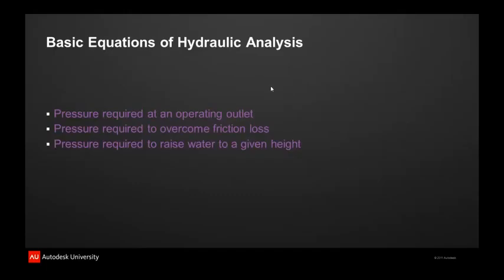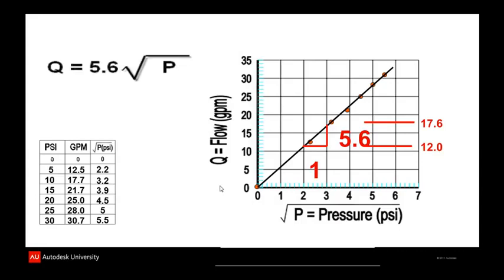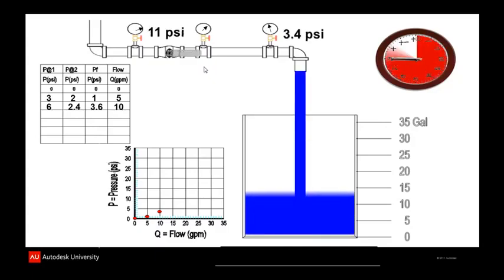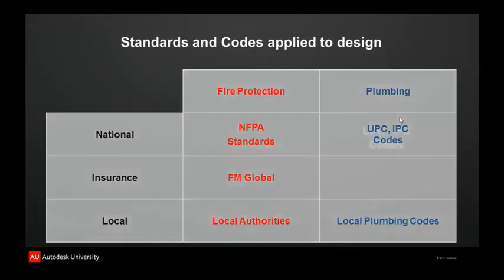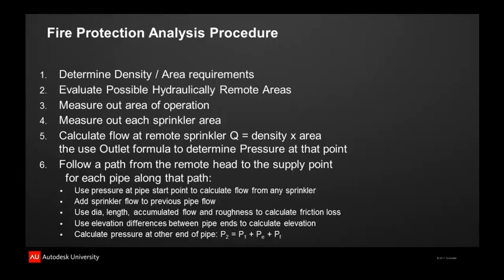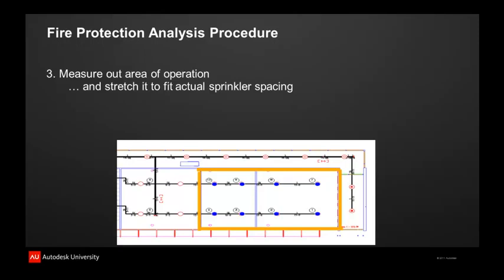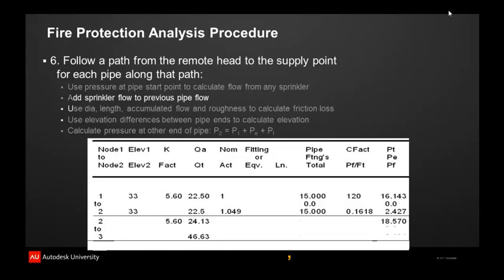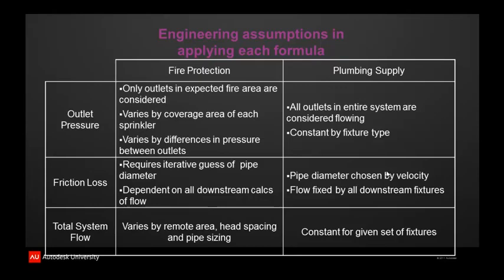(Principles of hydraulic calculation)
الحسابات الهيدروليكية لنظام اطفاء الحريق